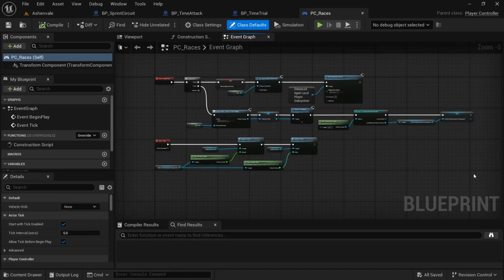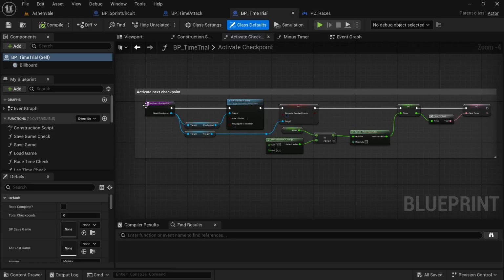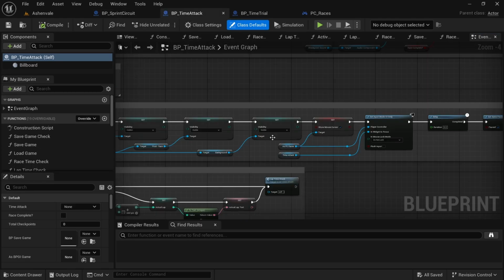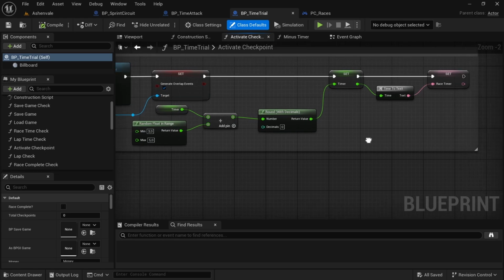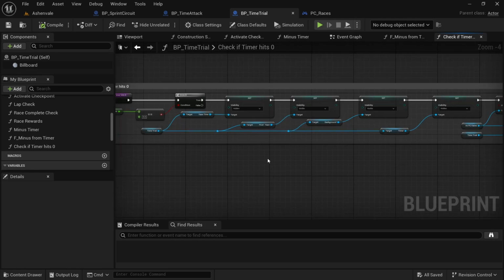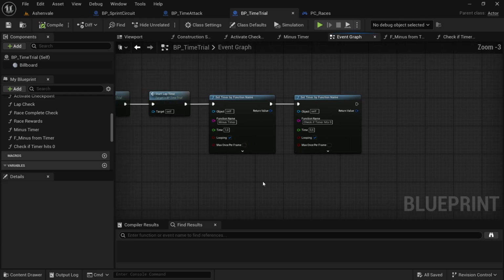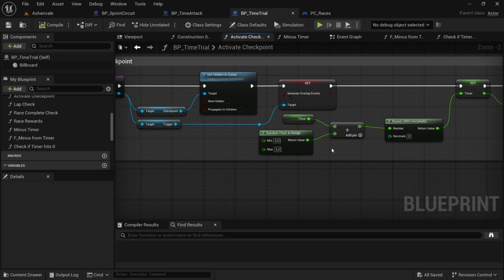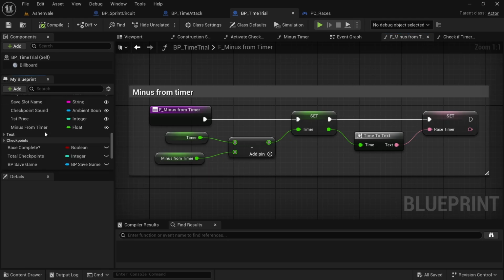Changes to the BP_Tracker | Project Rogue Horizon | Devlog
In this video, I will be going over what changes I have made to the bp_tracker.

0:00 Intro
0:10 Changes to the BP_Tracker
2:56 Introduction of a new version of the BP_Tracker
7:44 Outro